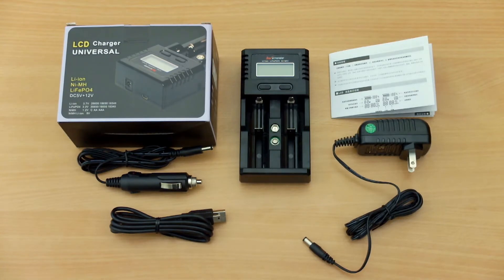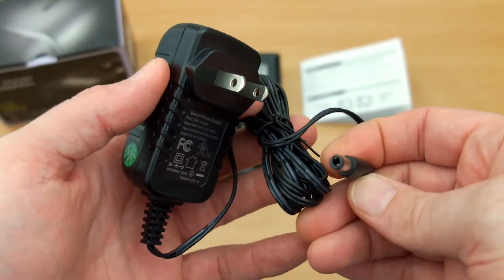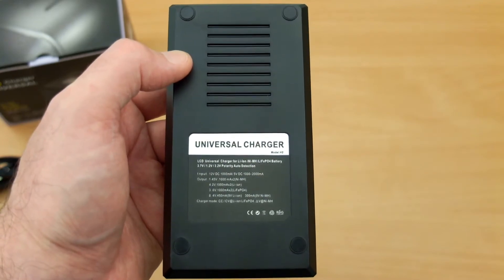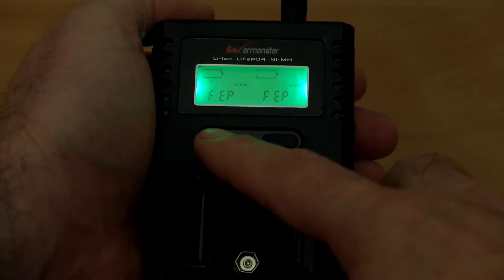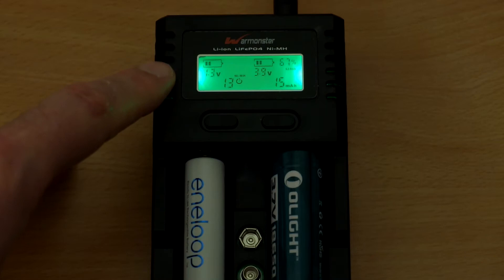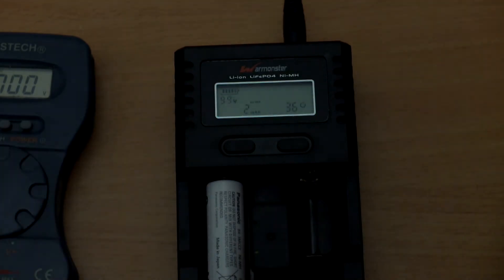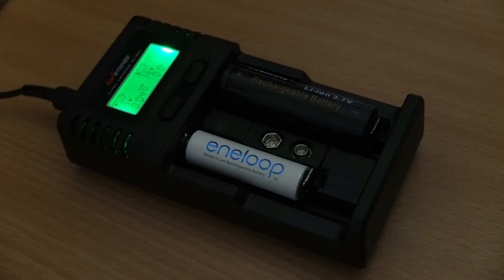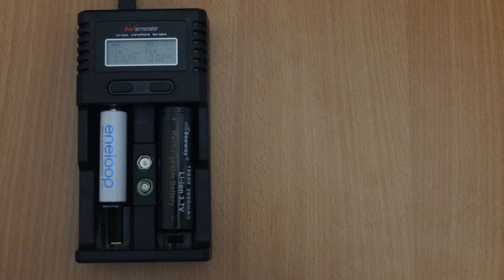Warmonster H2 Universal Smart Charger - Review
My hands on review of the 2 slot charger from Warmonster. This model features charging for Ni-MH, Li-ion and 9 volt batteries and comes with a mains adapter, car charger and mini USB lead.

I test the charger to see how it fares compared to other similar models. Also a comparison with the Xtar VC2 Plus Master.

Sample supplied by the manufacturer for independent review

Details from the maker:
Note : 9v battery just only can be charged by 12V plug.

Spec:
DC IN : 5V 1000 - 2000mA / 12V 1000mA
Output : 1000mA * 2 @ Li-ion 3.7v Battery / @ Ni-MH 1.2v Battery /@ LiFePO4 3.2v Battery / 8.4v,450mA (9V Li-ion) 300mA(9V Ni-MH)
Charge mode : CC/CV (Li-ion Battery / LiFePO4 Battery ) / DELTA V (Ni-MH Battery )

Features:
1.Press the button select LiFePO4 or NiMH/Li-ion batteries ;Automatic 3.7v/1.2v battery cell voltage and polarity detection.
2.Each of the two battery slots monitors and charges independently.
3.Intelligent circuitry detects the battery type and status before entering automatic charge mode (CC, CV, dV/dt).
4.Automatically detects battery power status and selects the appropriate voltage and charge mode (with the exception of LiFePO4 batteries which require manual selection).
5.Mix charge the battery , Reverse protection , Precision end-of-charge voltage detection. Over charging timeout protection.
6.Auto active function for Lithium battery cell open (0 Voltage).
7.Auto alert indication for worse battery cell and bad battery cell.

Package:
1 * Charger
1 * Car Charger
1 * US-Plug
1 * USB Cable